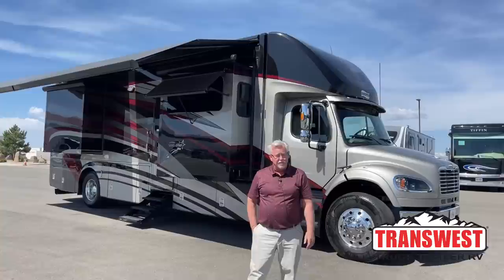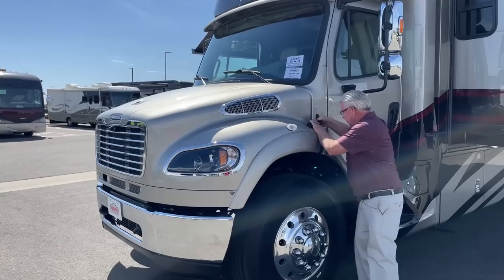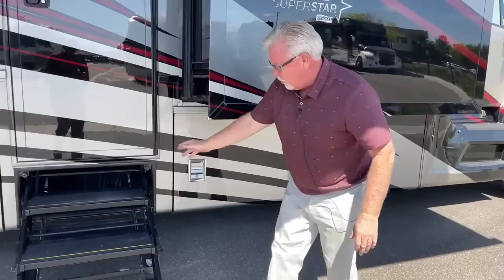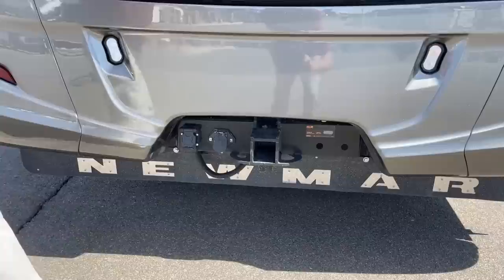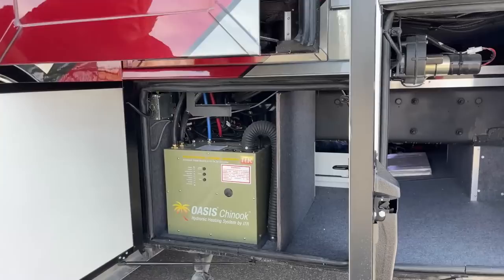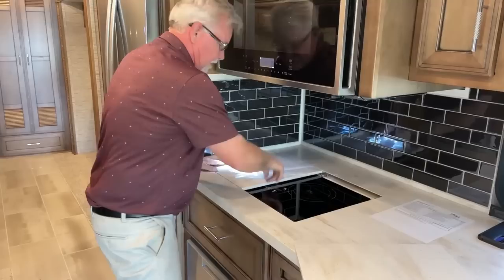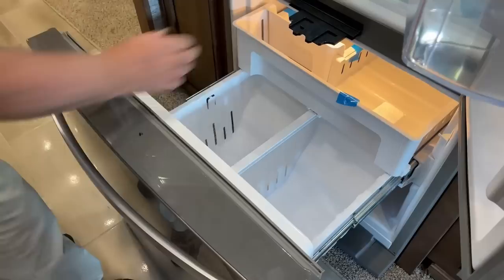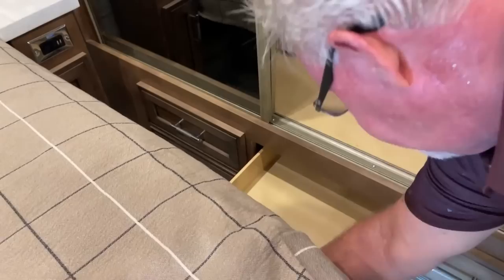2022 Newmar Superstar 3727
MarkLove is walking around a 2022 NewmarRV Superstar 3727 Live at Transwest Truck Trailer RV of Frederick